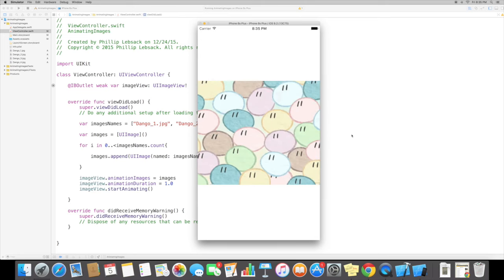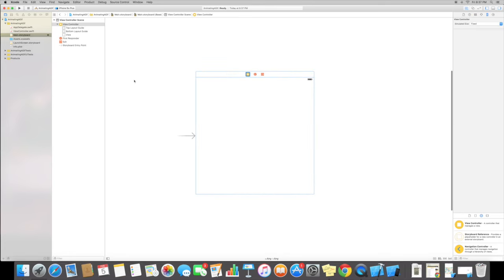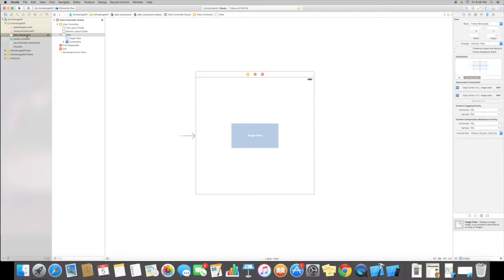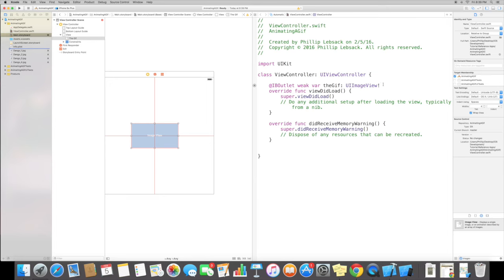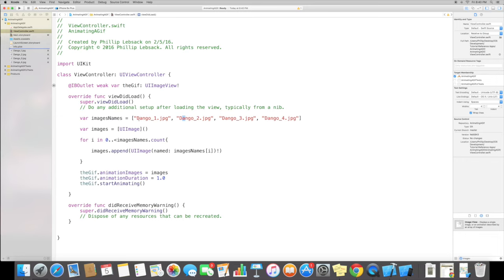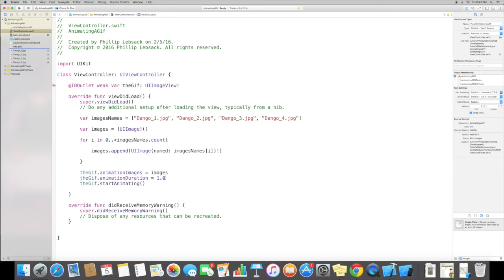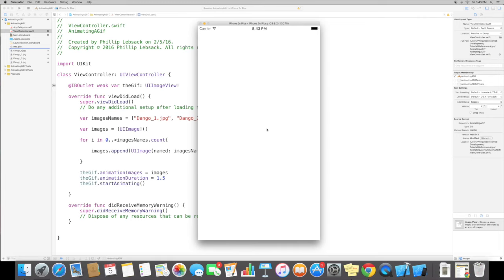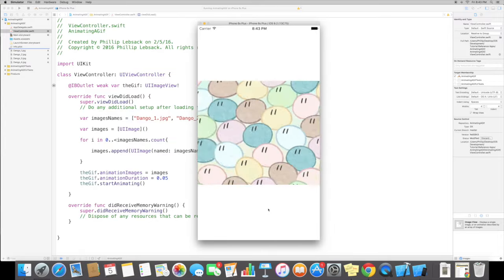Xcode 7 Tutorial: How to Animate Images & Gifs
Whoa Phillip is finally back! This video is on gif and image animation in Xcode 7! Enjoy!